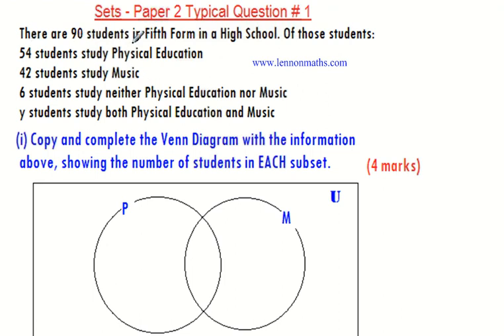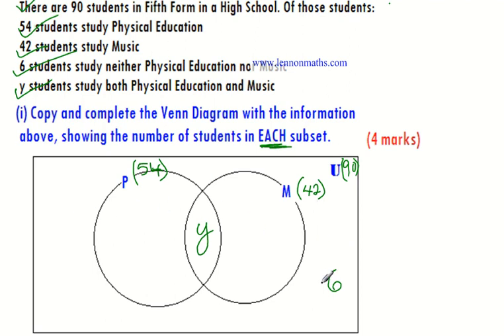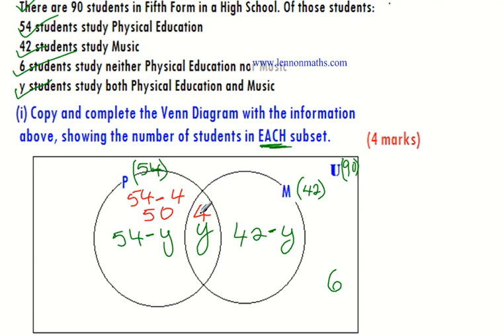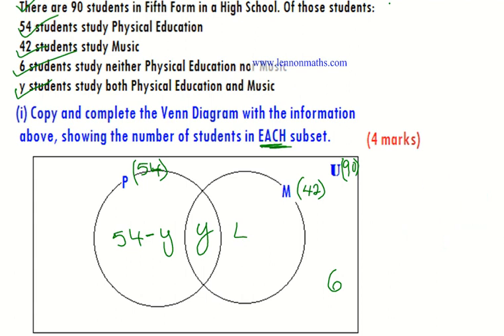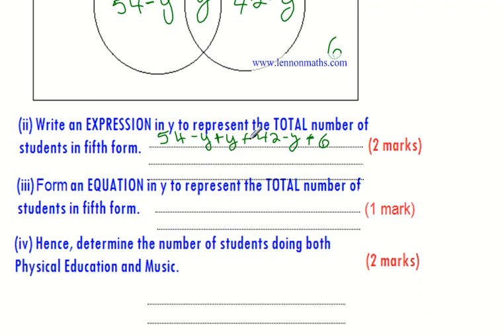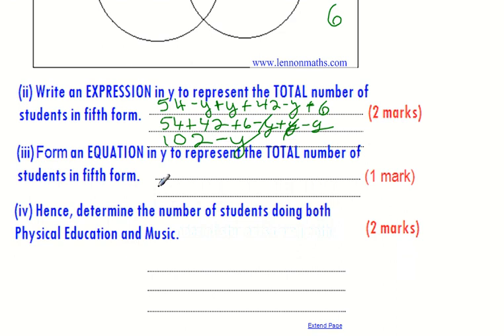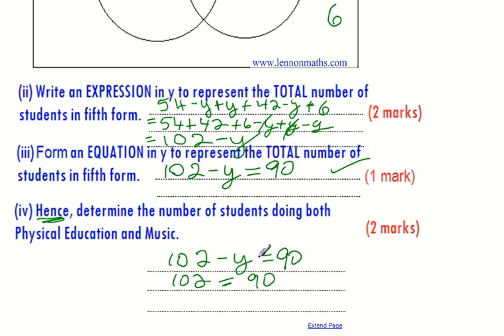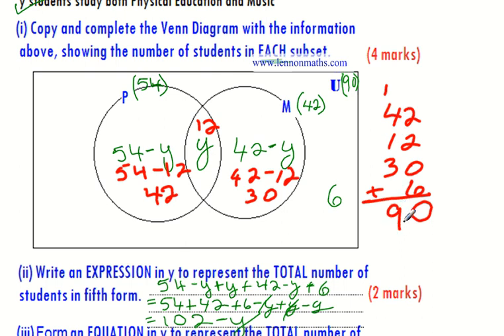Sets - CXC CSEC Typical Past Paper Question #1